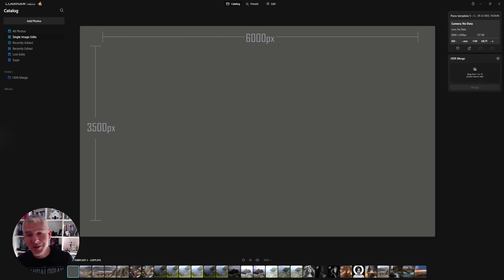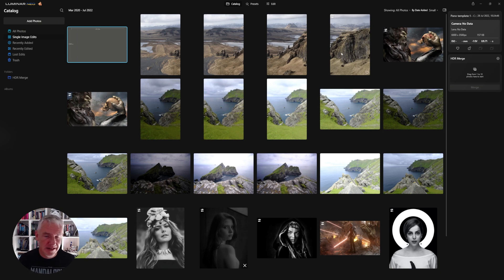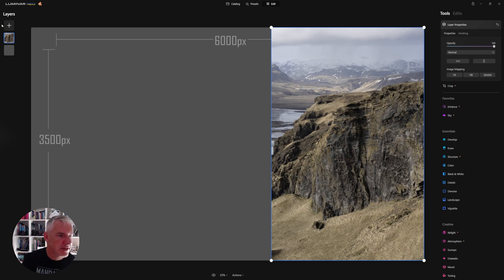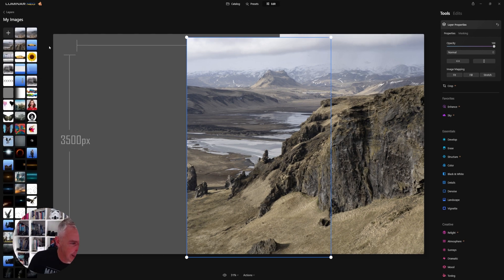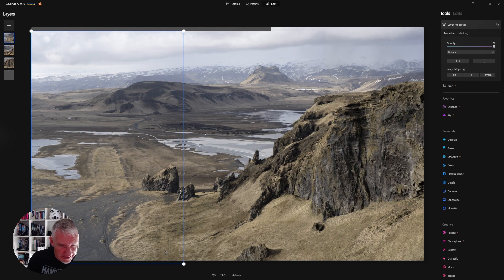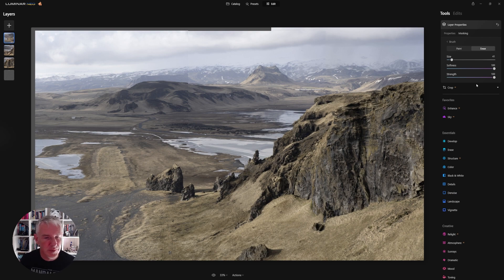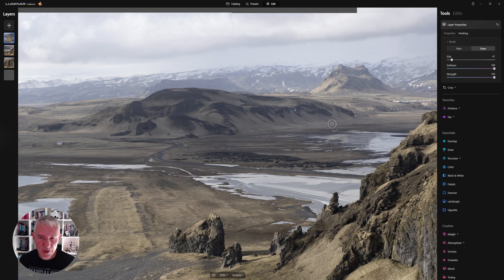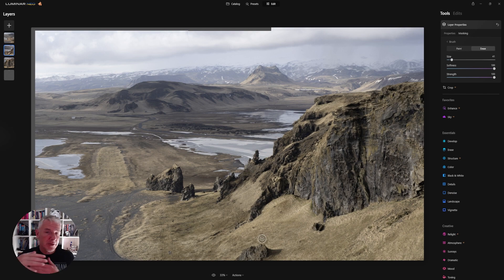Panorama Stiching in Luminar Neo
Can you stitch a panorama in Luminar Neo? The answer is yes and in this video, we look at the techniques involved.